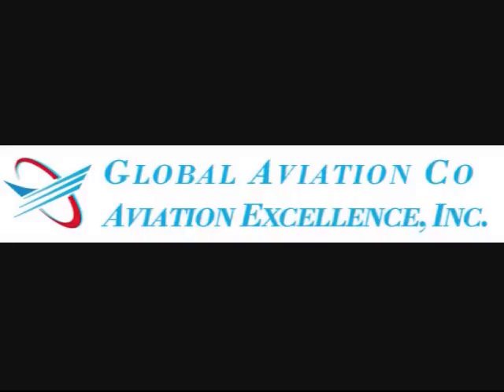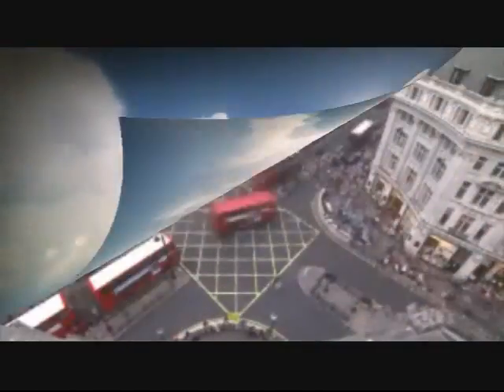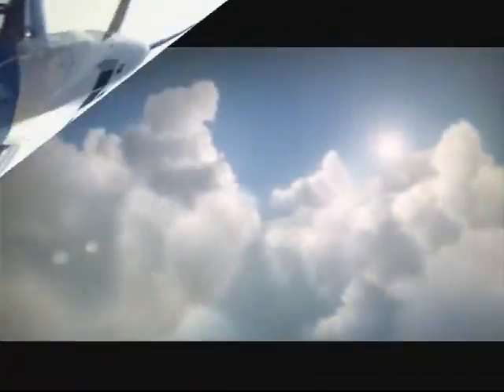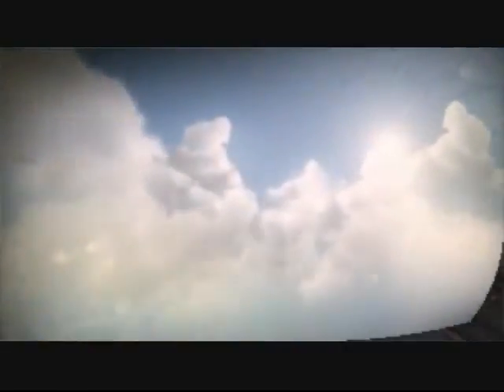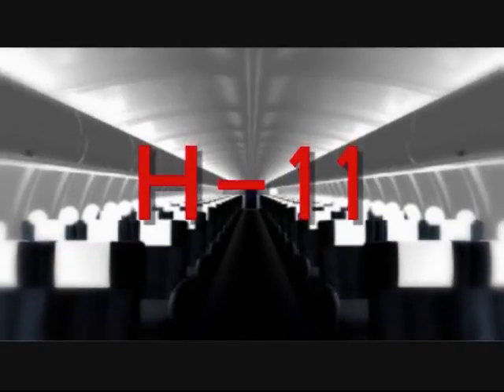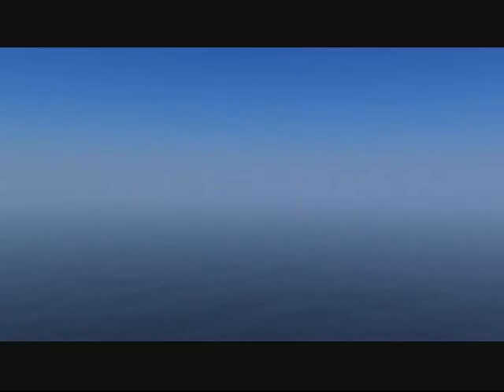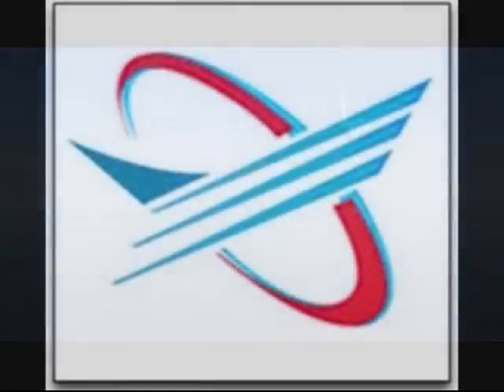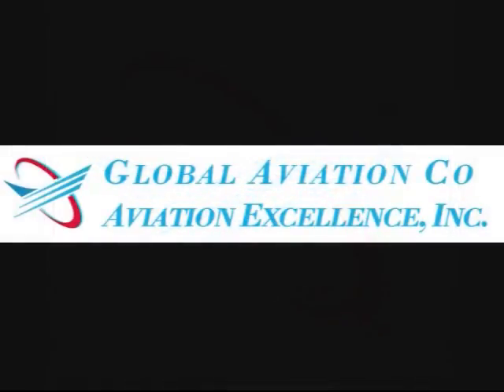London Trailer with iPod 2.wmv